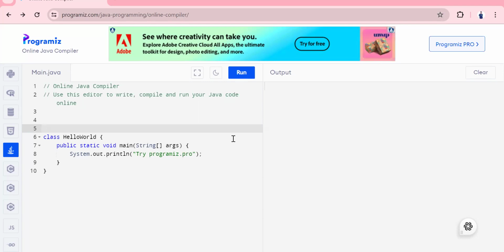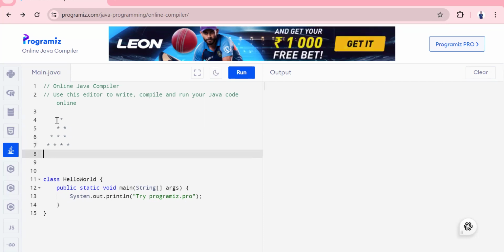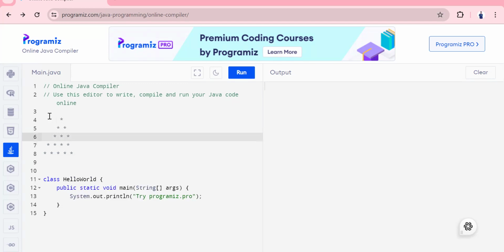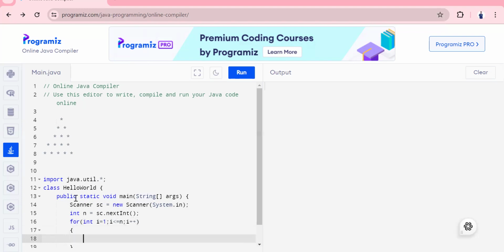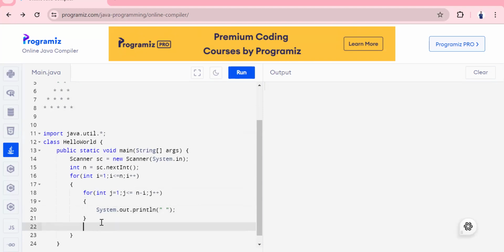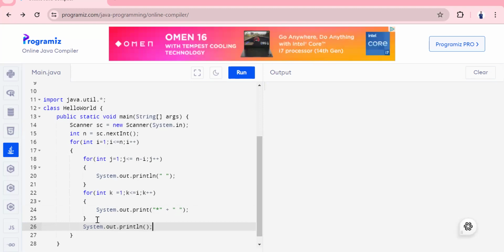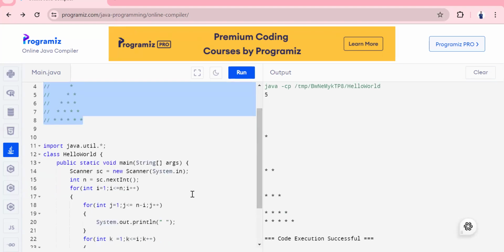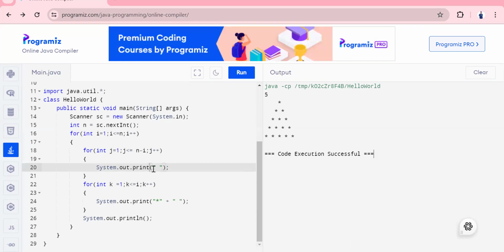✨ Master Java Patterns: Create a Starry Sky with Simple Code ✨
🌟 Unlock the secrets of Java loops and witness your code transform into a beautiful constellation! Join us as we guide you through crafting a mesmerizing right-aligned star pattern, line by line. Perfect for beginners and seasoned coders alike, this tutorial will not only enhance your coding skills but also inspire you to create your own stellar designs in Java. Don't miss out on this celestial coding journey! 🌟

🔹 Understand Nested Loops
🔹 Code Along and Create Your Own Patterns
🔹 Tips & Tricks for Efficient Coding